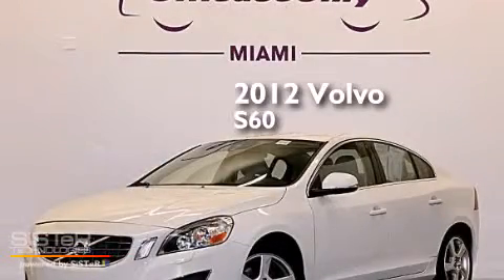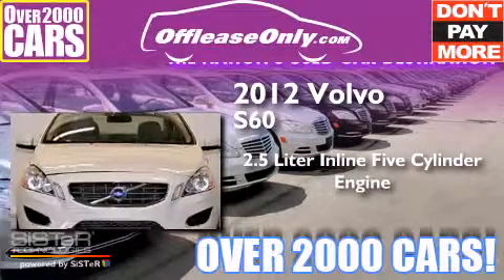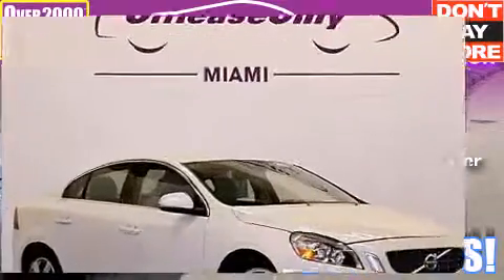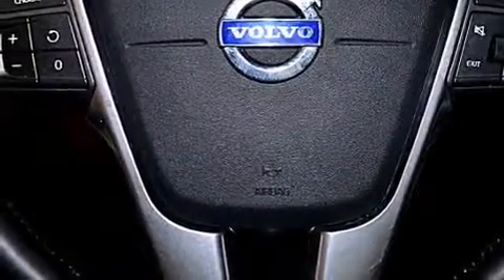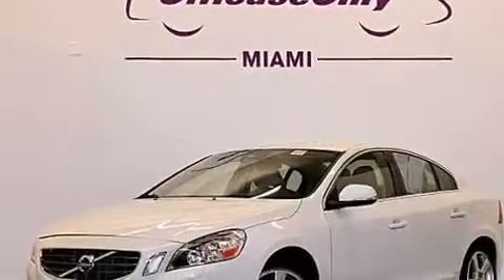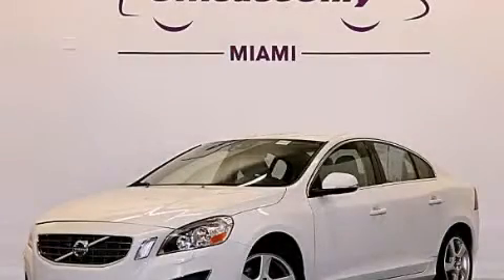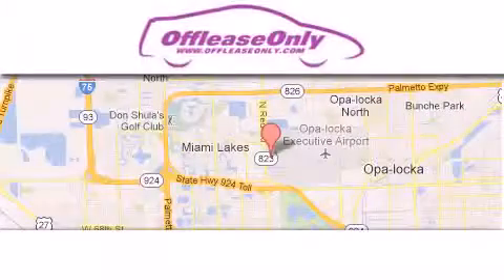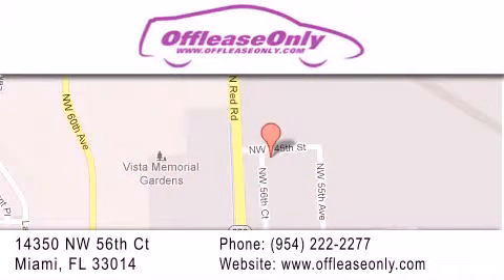2012 Volvo S60 Kendall Fl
We have been honored to serve the Miami FL area , we promise that your experience at our dealership will exceed your expectations ! Year : 2012 Make : Volvo Model : S60 Engine : Turbocharged Gas I5 2.5L/154 Trans . : Automatic Exterior : Ice White Miles : 42,607 Interior : Soft Beige Stock : 61158 OffLeaseOnly Miami 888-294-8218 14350 NW 56th Ct.